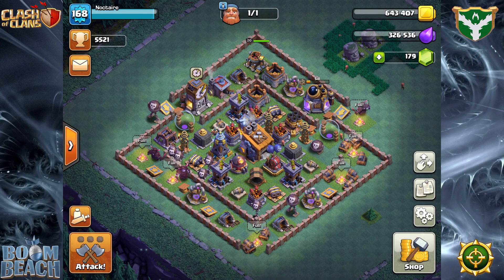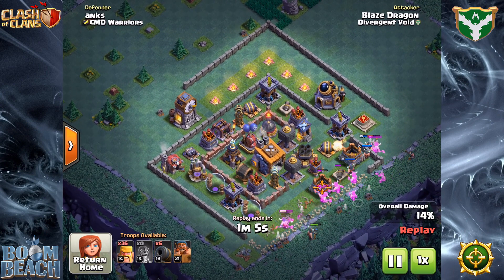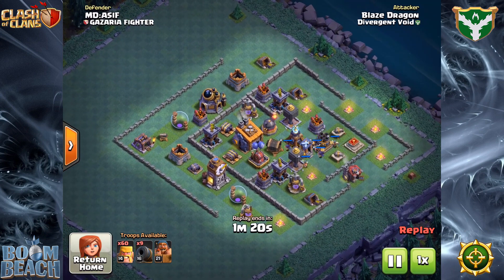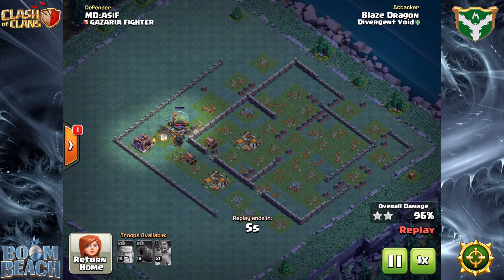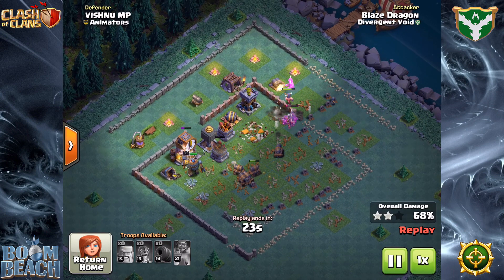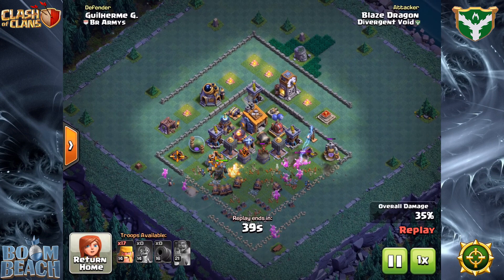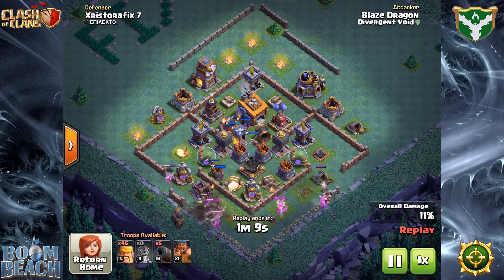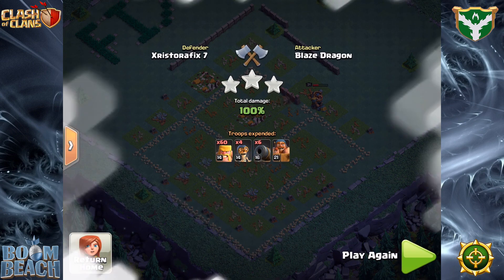CoC - BH8 Bombarian Carts - A First Look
We’ve been talking a lot about the Super PEKKA but let’s face it - most players don’t have it maxed out yet, and it really isn’t all that useful until it hits level 16.  What’s an enterprising ground attacker to do?  Well…Bombarian Carts, of course!

Bombarian Carts is the first truly groundbreaking attack at BH8.  We’re two weeks into BH8 and by now, most players have maxed at least one troop (if not two).   Hopefully, those of you who prefer ground have focused on getting your Cannon Cart to max.  If so, this is the attack strat for you!  3 camps of Raged Barbarians, 2 camps of Cannon Carts, and 1 camp of Bombers is all it takes to dominate the upper 4K to lower 5K range.

In this video, I have 5 replays from our very own resident expert on Bombarian Carts, Blaze Dragon, up around 5000 trophies.  Check it out!

Don't forget - Divergent Void is recruiting!  Want to always hit the best reward tiers in Clan Games and have your replays featured in GwN videos?

Clash of Clans tag

Boom Beach tag

As always, hit the Blog.ClashManiac.Com site for more GwN content.  Thanks!